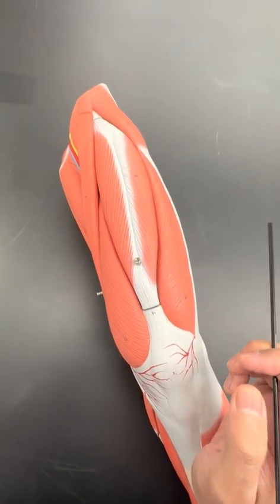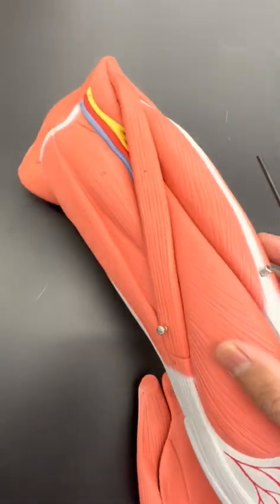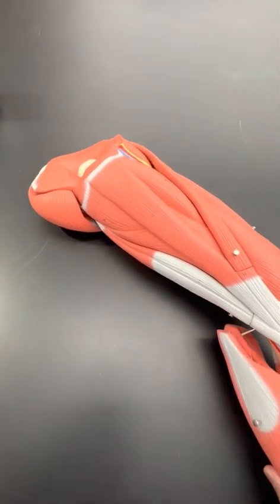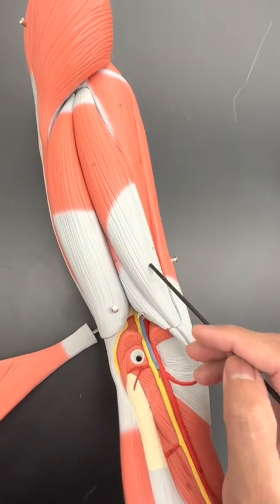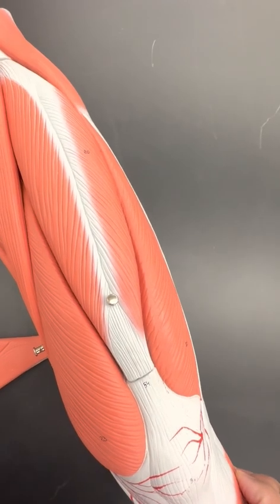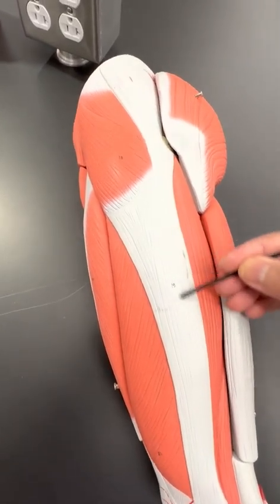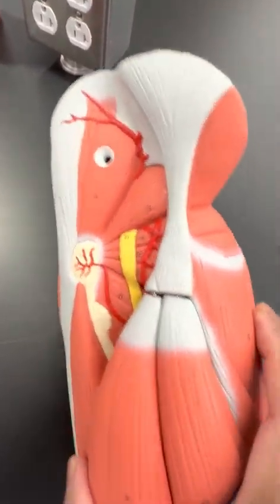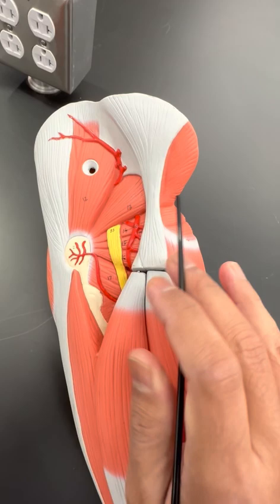Lower Extremity Muscles Updated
This short video goes over all the muscles in the lower extremity.